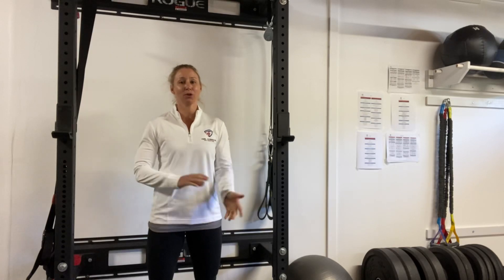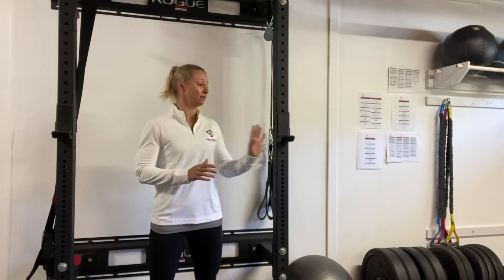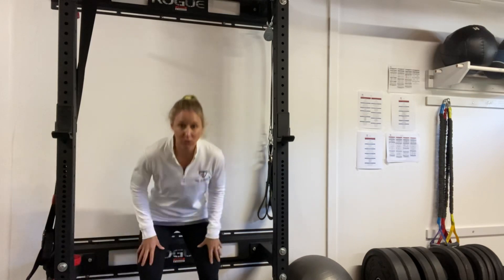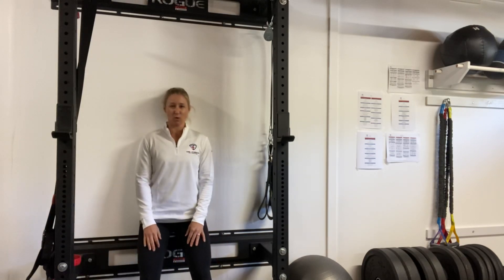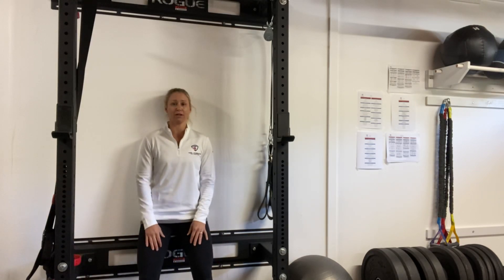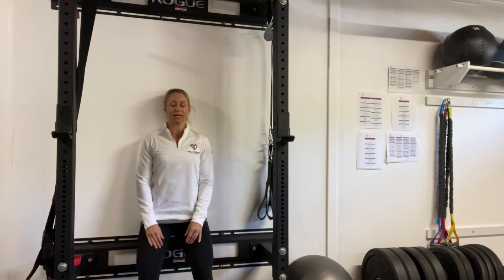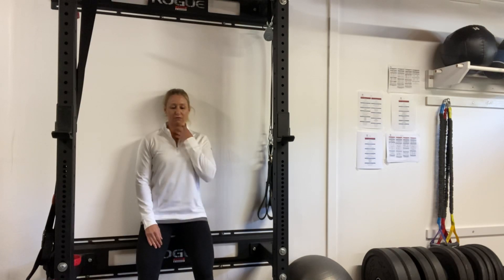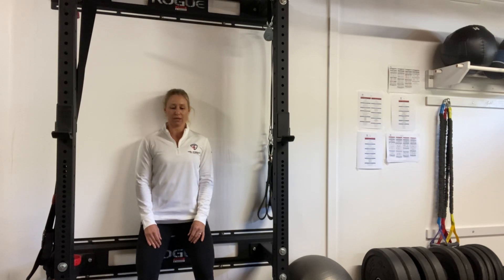Wall Chin Nods